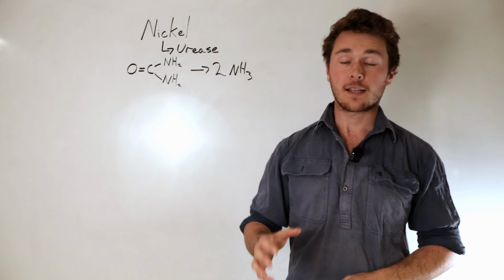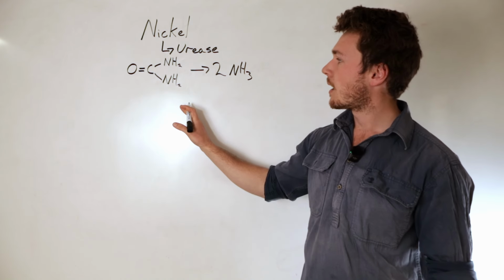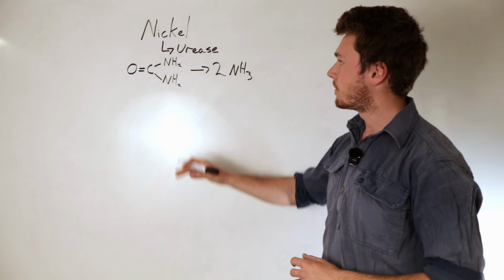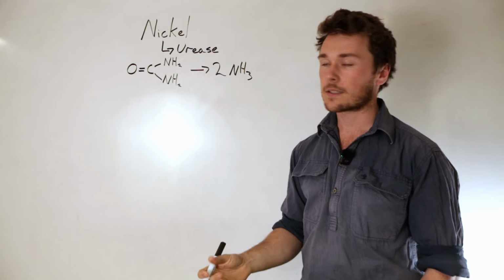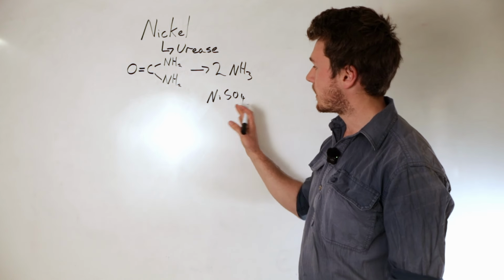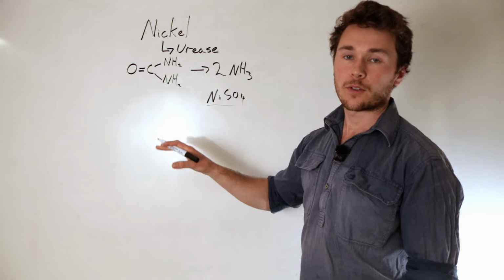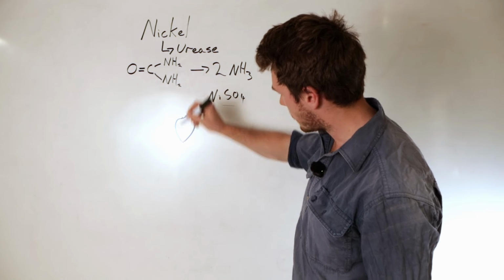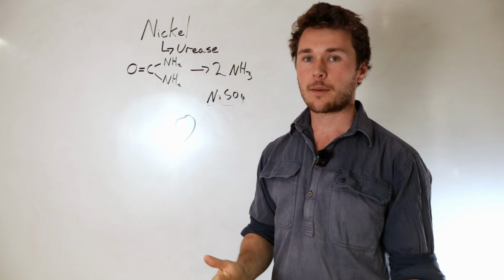Regenerative Nickel Management